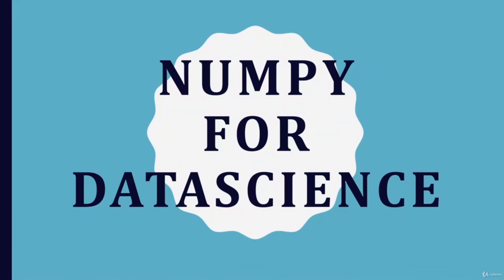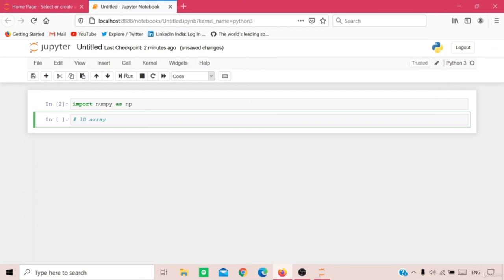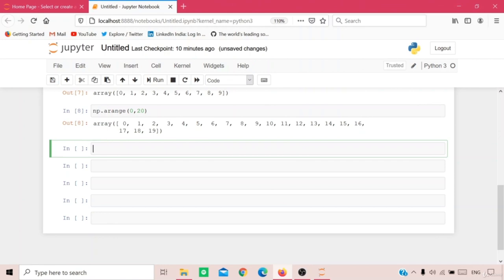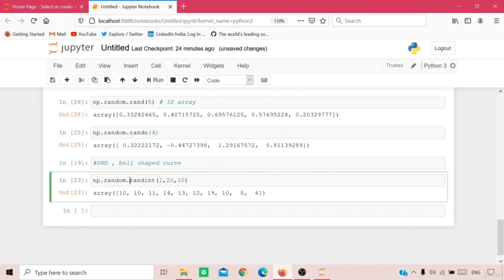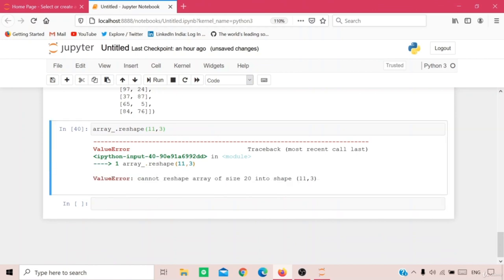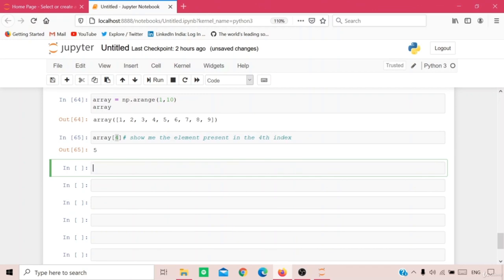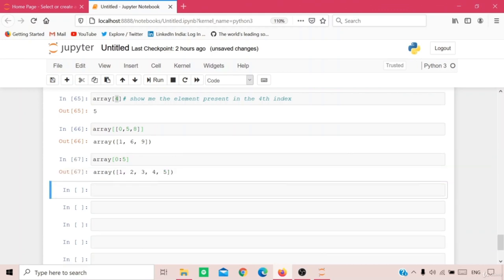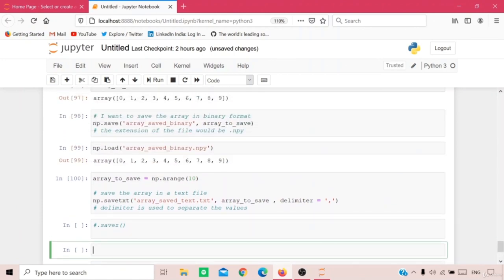NumPy Tutorial for Data Science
Learn about NumPy for Data Science. You'll learn: Convert Array to NumPy Array, NumPy Array, Indexing and Comparison, Selection and Copy, Mathematical Functions and Operations, Input and Output operations.
NumPy Cheat Sheet: Data Analysis in Python
Machine Learning From Scratch In Python - Full Course With 12 Algorithms

Data Science is one of the most trending fields in Computer Science and it is expected to grow exponentially in the coming years.

NumPy is one of the most used Python libraries in the field of Data Science.

In this course, we would slide through the various functions and properties that the Numpy library has to offer us. The primary things that we are going to learn are :

        Converting Simple Array to NumPy Array.

        Generate a NumPy Array.

        Methods used NumPyArrays.

        Indexing and Comparison.

        Selection and Copy.

        Mathematical Functions and Operations.

        Input and Output operations.

By the end of this course, you would be able to use the NumPy library with ease and perform various computing operations.

        You will learn about one of the most widely used Python libraries namely NumPy.
        I will teach everything right from the basics to advance level.

        A fundamental knowledge of Python can be helpful.
        But as such there are no prerequisites required .

Who this course is for:

        Beginner developers who are interested in Python and want to specialize in the field of Data Science.